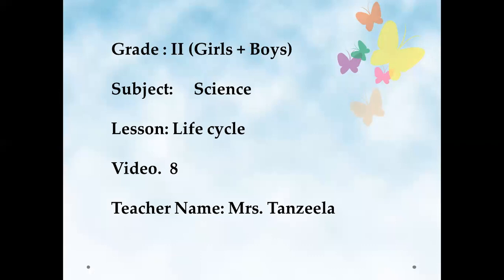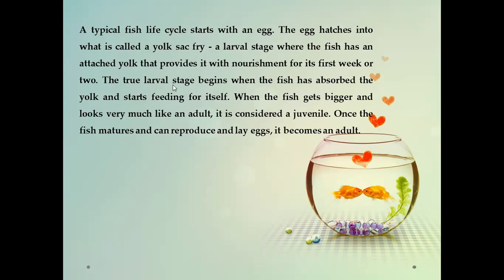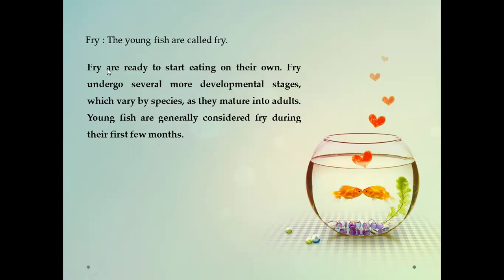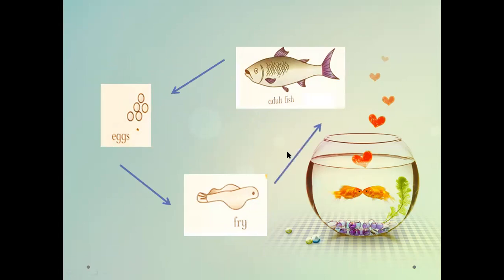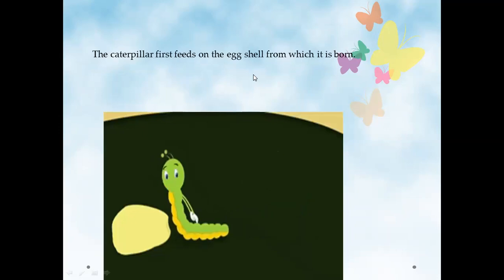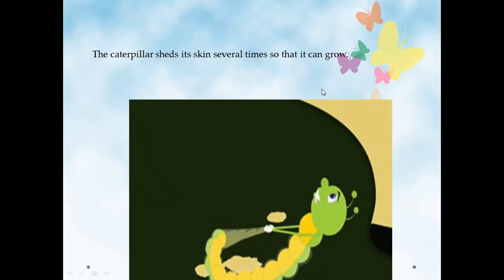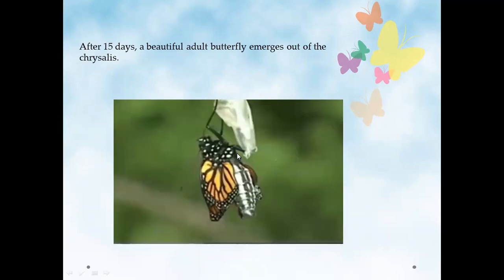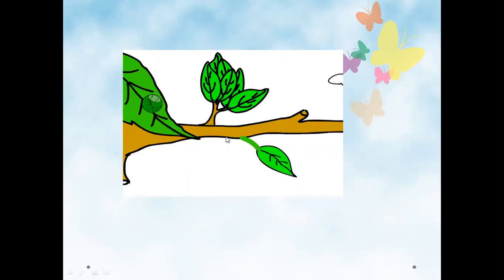Grade 2 Science 8